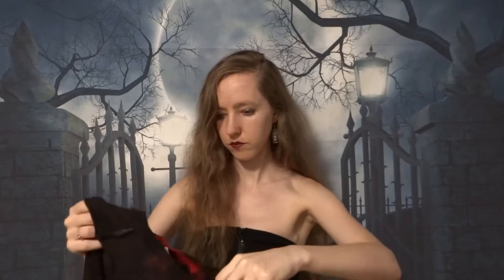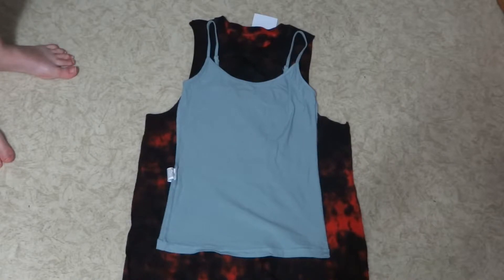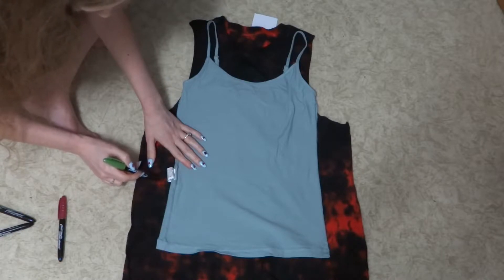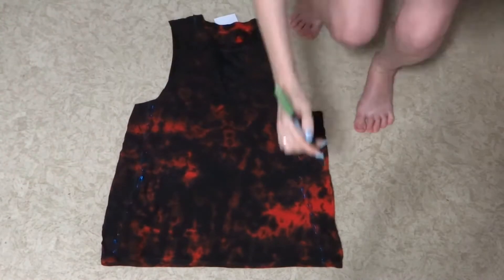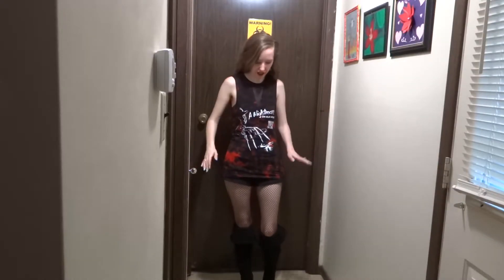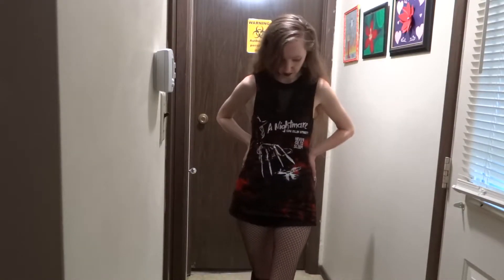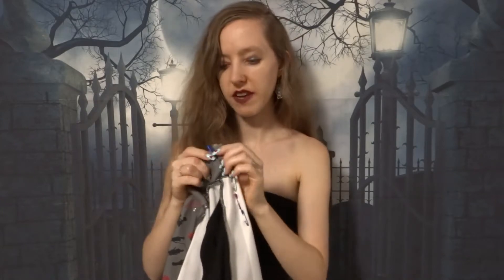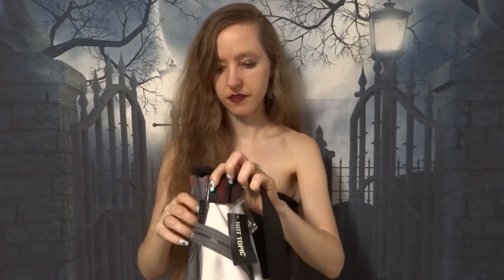Fixing My Hot Topic Clothes: Three Ways to Take in Clothes that are Too Big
In this video, I'll show you how I took in three of the items from my Hot Topic haul which were too big: an oversized tank top, an oversized skirt, and a choker that is too wide.